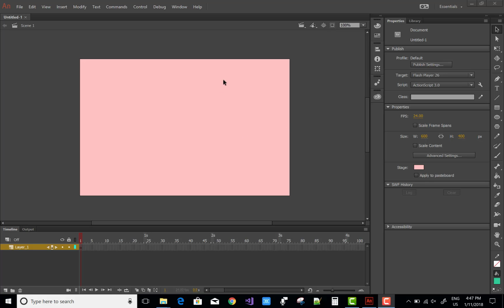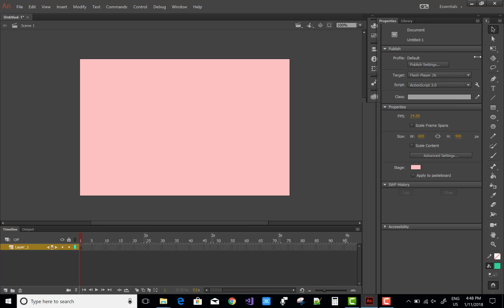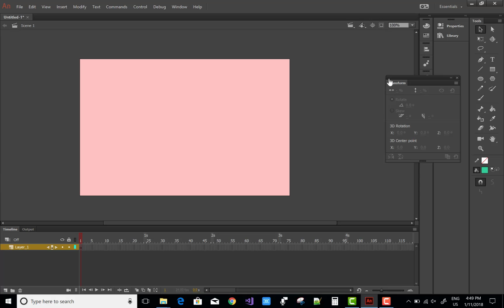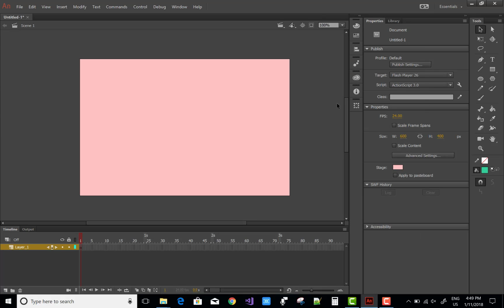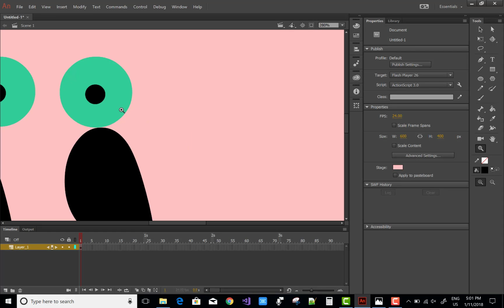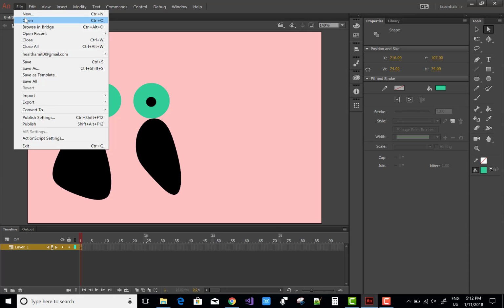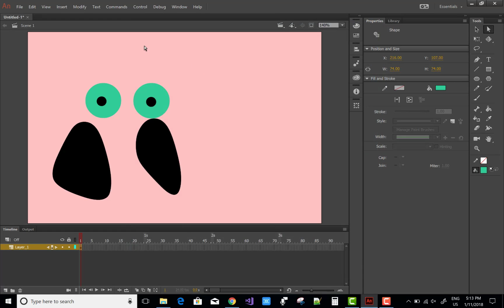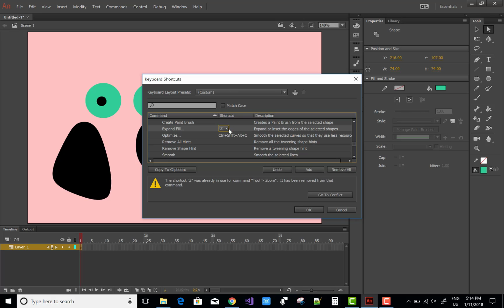Animate cc Tutorial For Beginners 2# manage panels, Document Navigation and Keyboard Shortcuts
Welcome in tutorial part-2, In this tutorial, i am going to show you the followings:
1. manage Panels.
2. Document Navigation.
3. Preferences and Keyboard Shortcuts